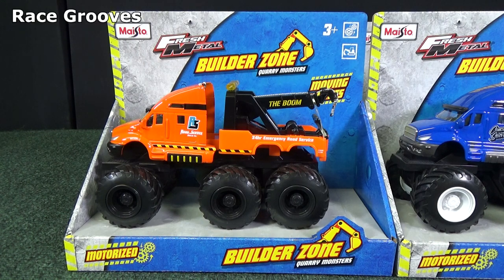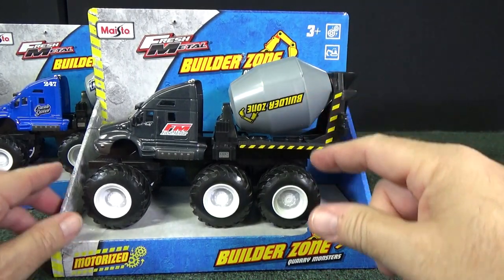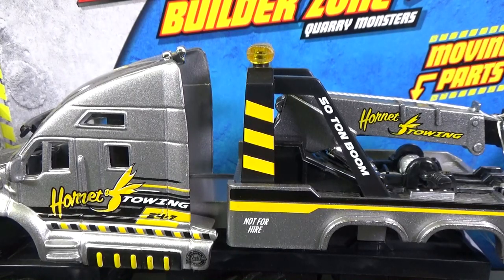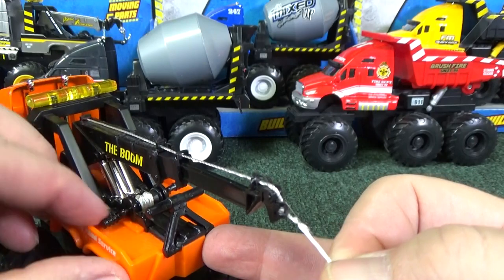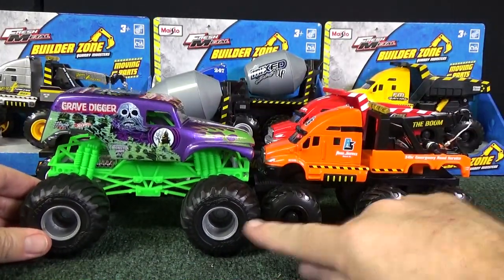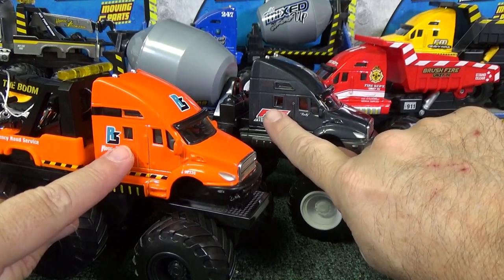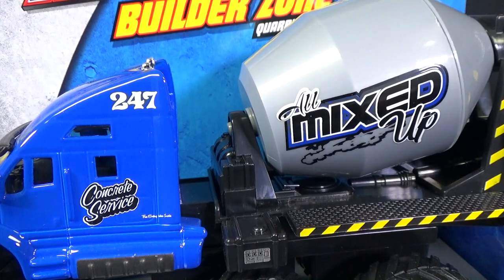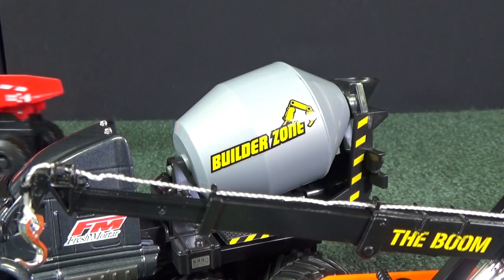Truckin' Tuesday Builder Zone Quarry Monsters by Maisto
Items were provided by the manufacturer for review.
These larger sized vehicles are motorized! Kids will have fun play time pushing these toys around and watching them keep rolling with the motor.

The Tow Truck has a two-position extending boom. It also moves vertically with a simulated hydraulic part. But wait, there's more! It even has a roll-up string that raises and lowers the tow hook!

The Dump Truck has a tilting dump bed with a functional hydraulic actuator.

The Cement Mixer Truck has a tumbler that actually spins!

Tow Truck "RS Road Service" and "Hornet Towing 24-7"
Cement Mixer Truck "FM Fresh Mortar" and
Dump Truck "Fire Departement Unit 14 Brush Fire and FM Heavy Haul"

All vehicles use the same extended cab which is made out of metal. The rear accessories are plastic. No batteries required!

"Rusty Nail" from StackTraxx